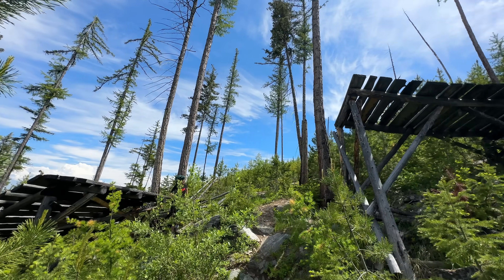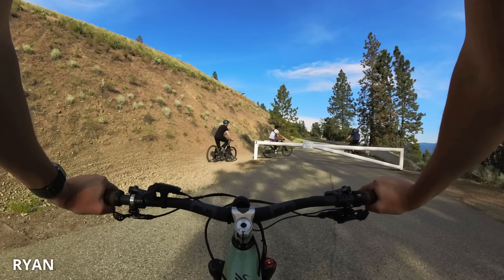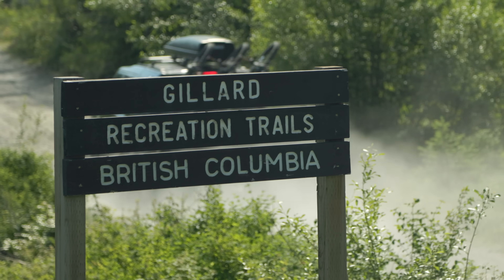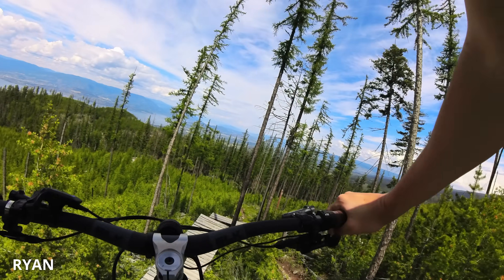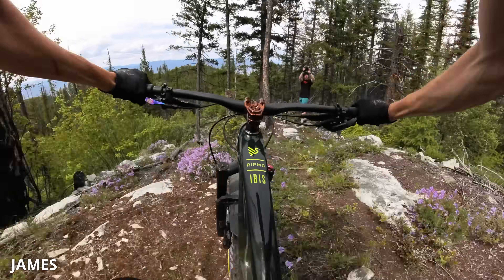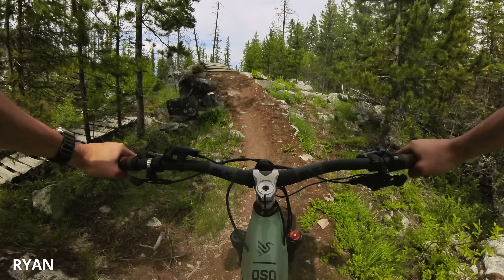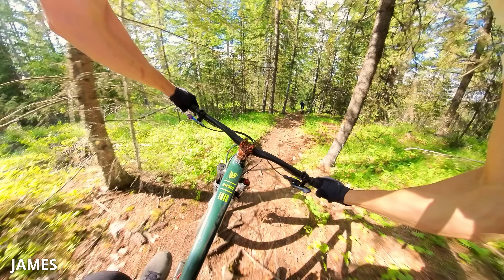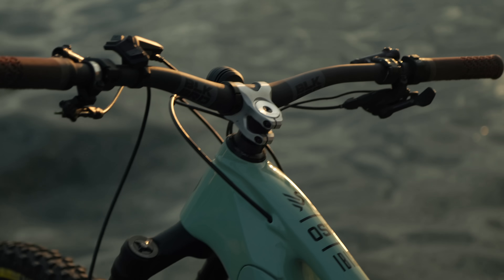Average Bikers VS Extreme MTB Trail...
So close, yet so far. What an incredible trip to Kelowna BC! For more info on the Kelowna mountain bike scene and the Okanagan Singletrack road trip, check out

Check out the Mountain Bikers of the Central Okanagan and become a member to help maintain and build more incredible trails like these in this area

Our fancy motorized camera slider:

To find a curated list of our favorite video and photo gear:

Cheers!